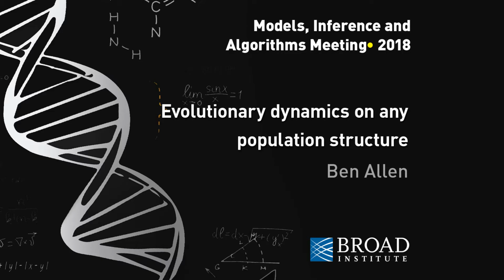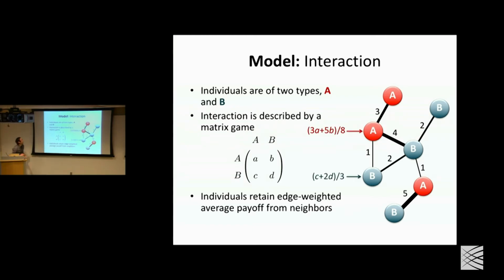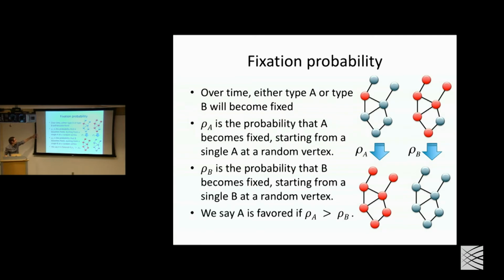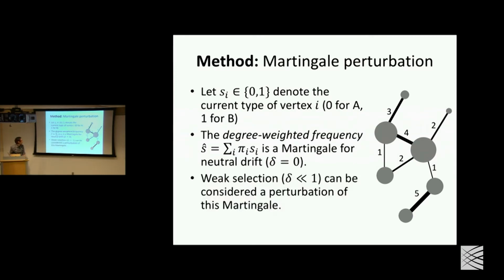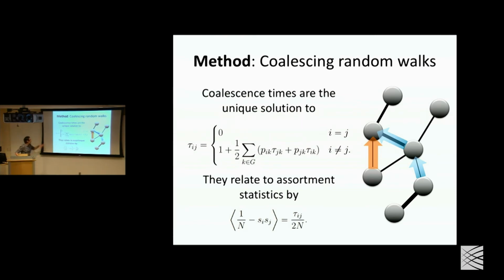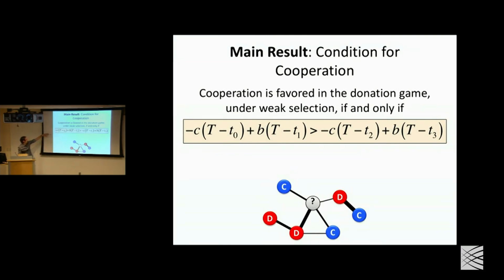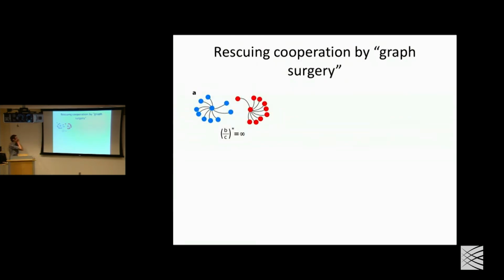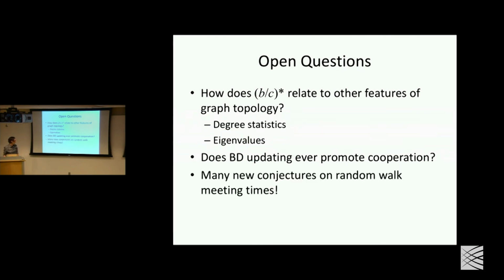MIA: Ben Allen, Evolutionary dynamics on any population structure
Ben Allen
Emmanuel College Mathematics Department,
Harvard Program for Evolutionary Dynamics

Evolutionary dynamics on any population structure

Abstract: The evolution of social behavior can be modeled using evolutionary game theory. Population structure, which can be represented as a graph or network, affects which traits evolve. Understanding evolutionary game dynamics in heterogeneously structured populations is difficult. For arbitrary selection intensity, the problem is in a computational complexity class which suggests there is no efficient algorithm. I will present recently published work that provides a solution for weak selection, which applies to any graph or social network. The method uses coalescent theory and relies on calculating the meeting times of random walks. The method is used to evaluate large numbers of diverse and heterogeneous population structures for their propensity to favor cooperation. I will demonstrate how small changes in population structure---graph surgery---affect evolutionary outcomes. It turns out that cooperation flourishes most in societies that are based on strong pairwise ties.